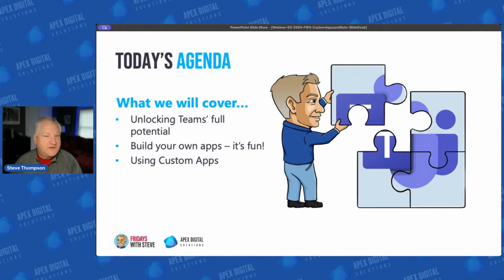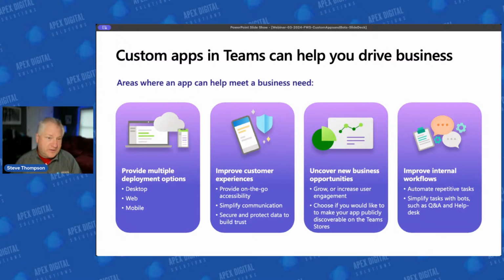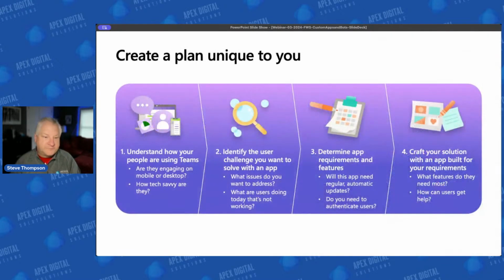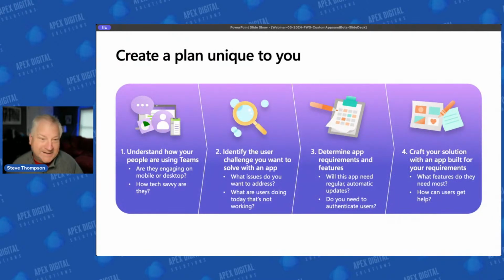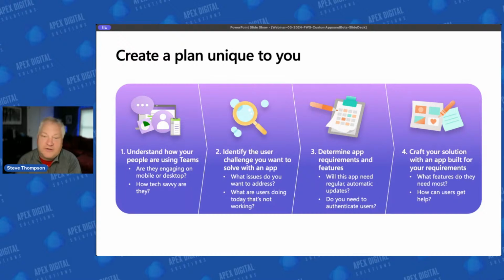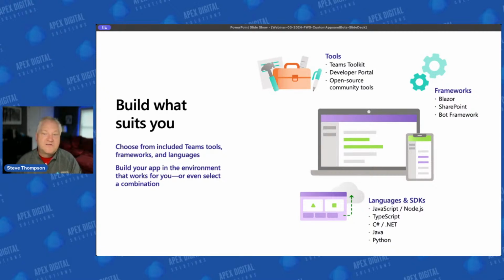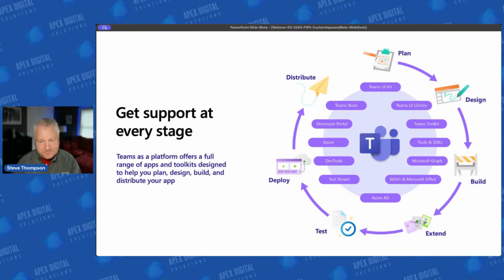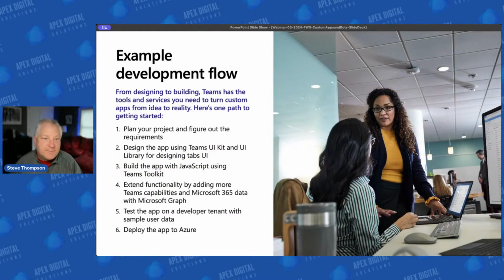Custom Apps & Bots in Microsoft Teams 101 | FWS #61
In this session, Steve will unravel the potential of Microsoft Teams as a hub for automation, collaboration, and customization. Learn how to leverage Teams not just for chat and meetings, but as a central node in your digital ecosystem, where apps and bots bring seamless integration and intelligence to your daily workflows.